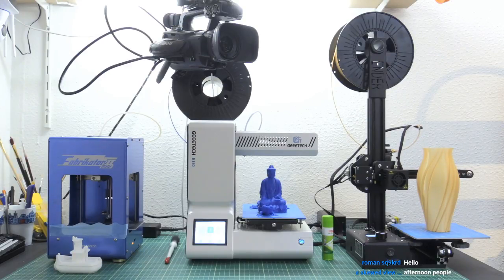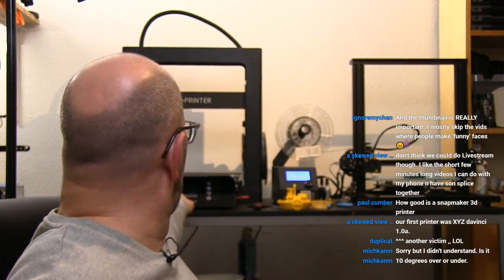Battle of the small and cheap 3D printers with the Fabrikator II, the Geeetech E180 and the Ender 2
The Fabrikator can be bought from Hobby King, and for a reason I am not putting a link to them.

If you have questions or comments, please ask me.

Brian, the 3DPrintCreator.